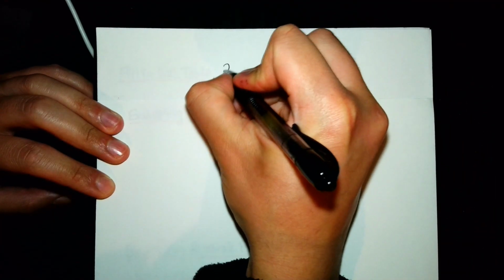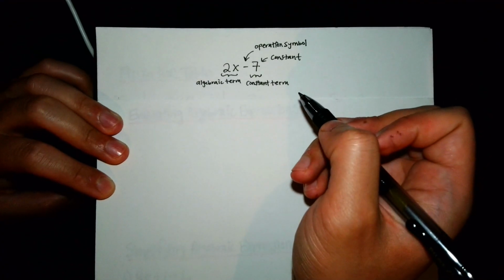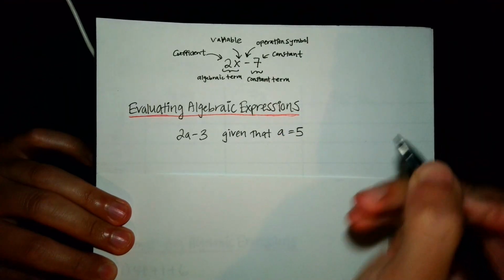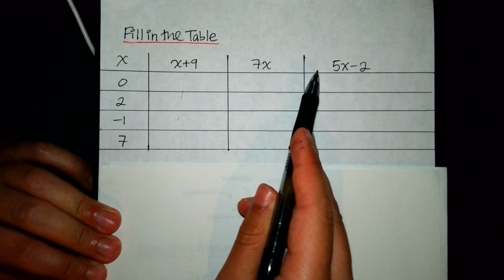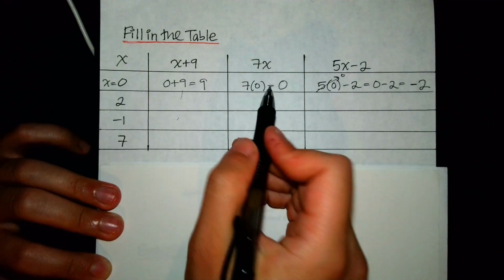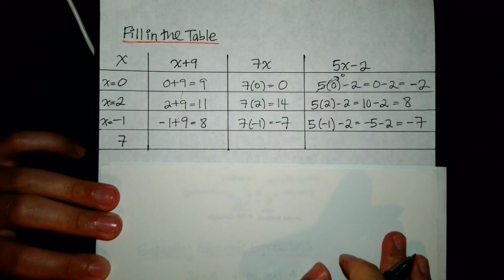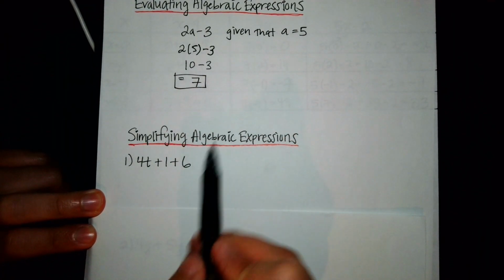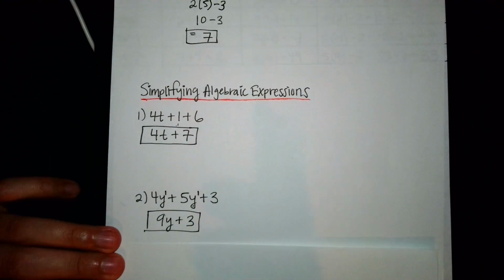How to Evaluate and Simplify Algebraic Expressions | Algebra Basics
In this video, we will learn how to evaluate and simplify algebraic expressions step by step. You'll see how to combine like terms and use substitution to find the value of an expression.

Whether you're new to algebra or just need a quick refresher, this lesson will help you tackle more advanced math topics later down the road.